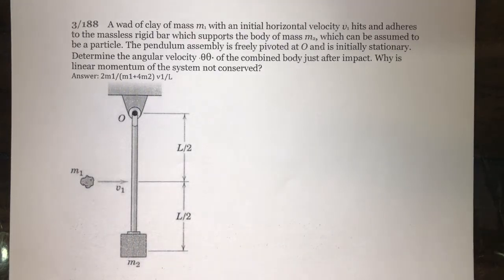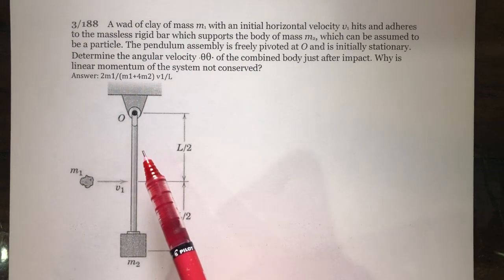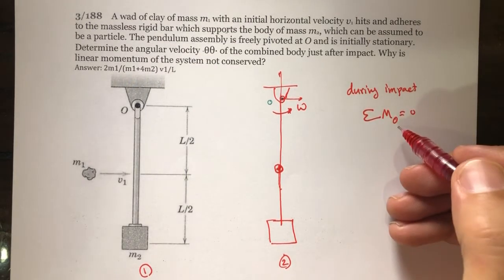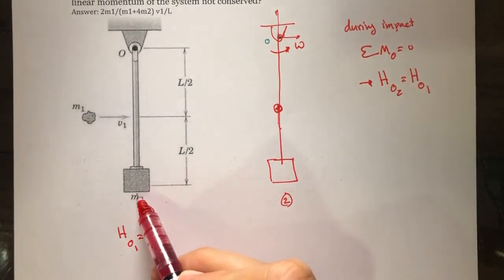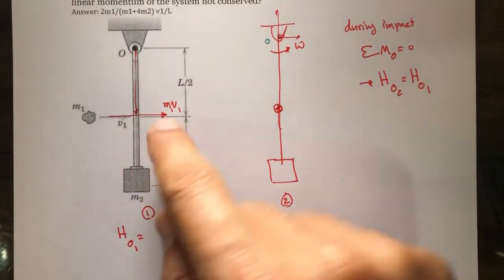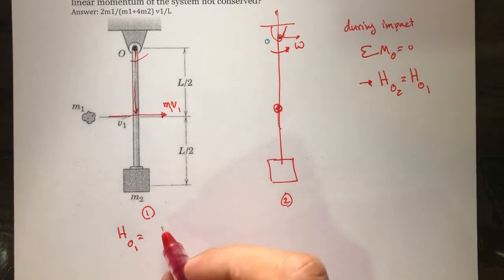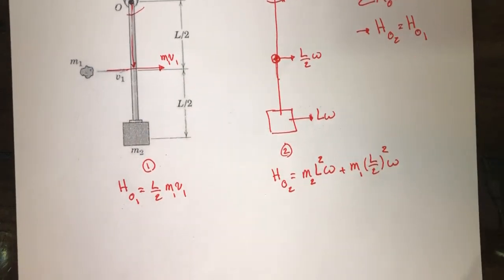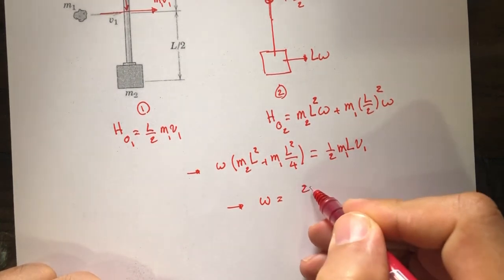050 - Dynamics - Angular Impulse and Momentum